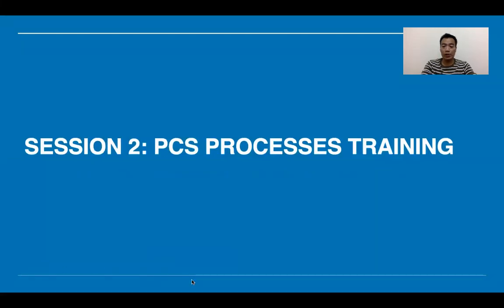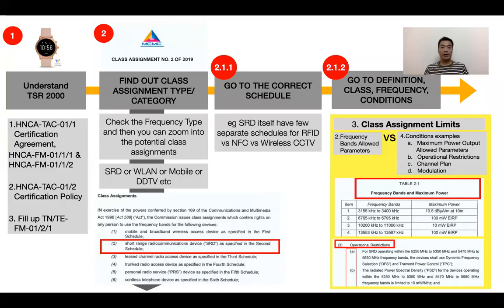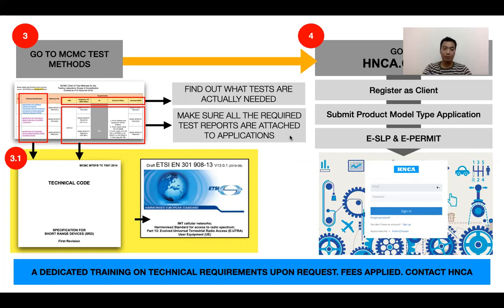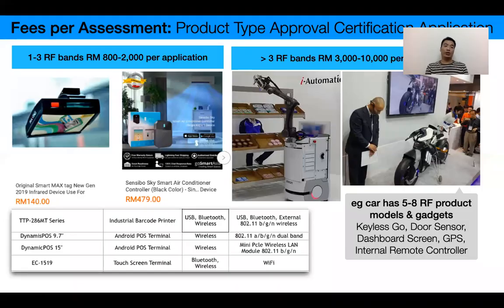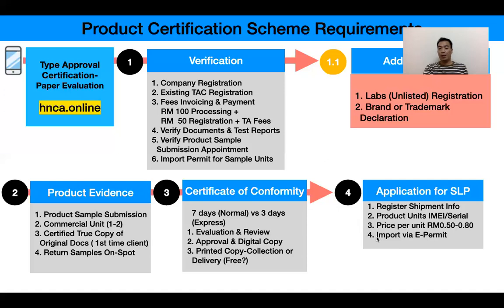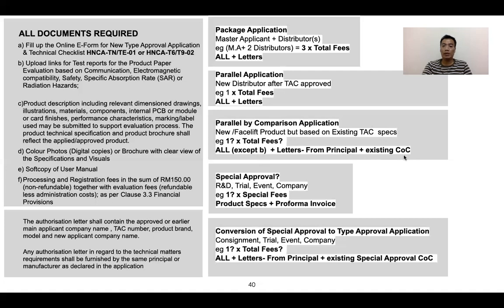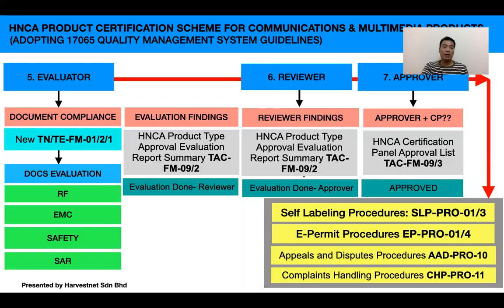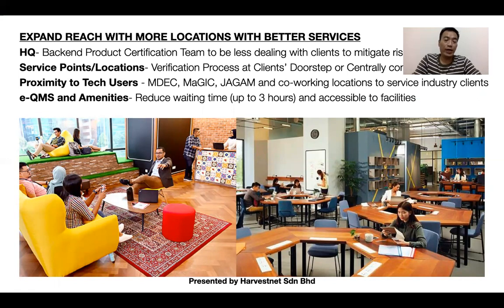HNCA PCS Client Brief: Session 2 PCS Processes Flow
Overview of the IoT Product Certification Scheme Processes Flow